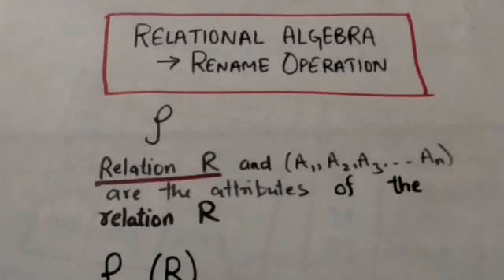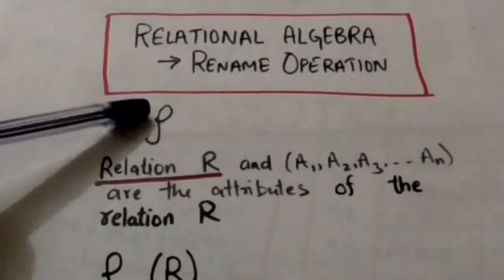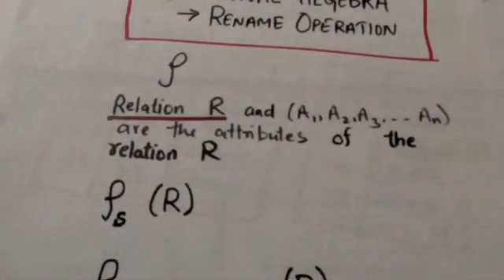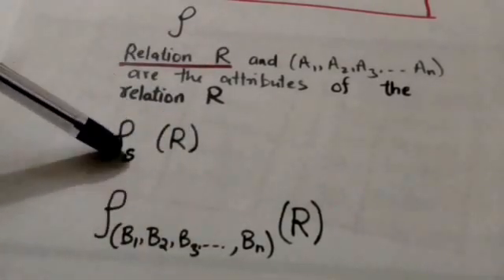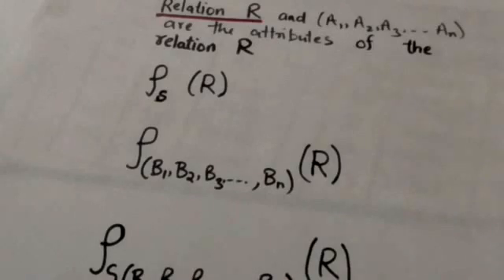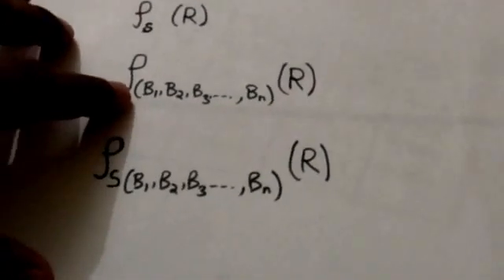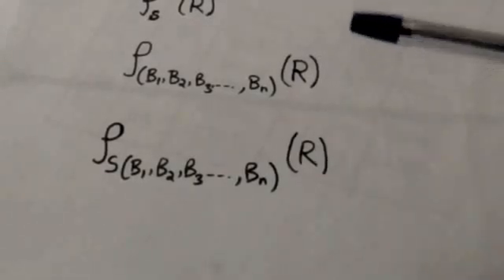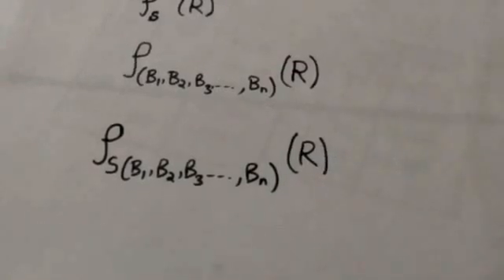RELATIONAL ALGEBRA- RENAME OPERATION(DBMS-10)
RELATIONAL ALGEBRA  RENAME OPERATION